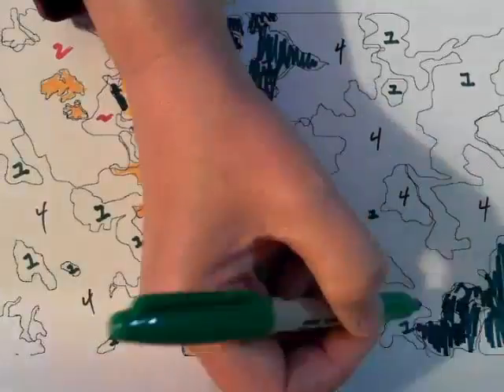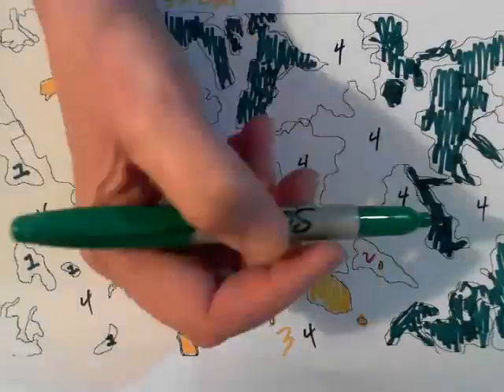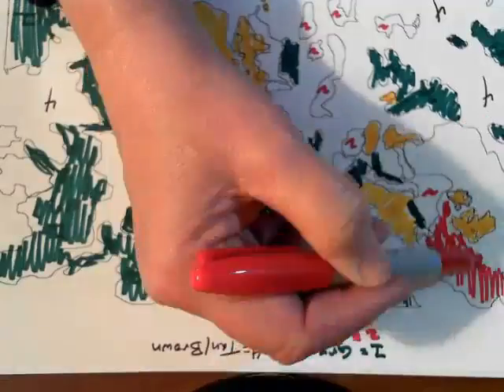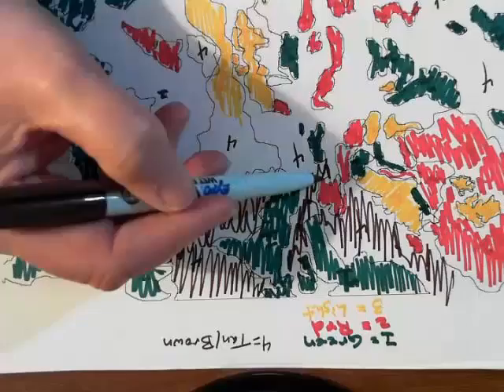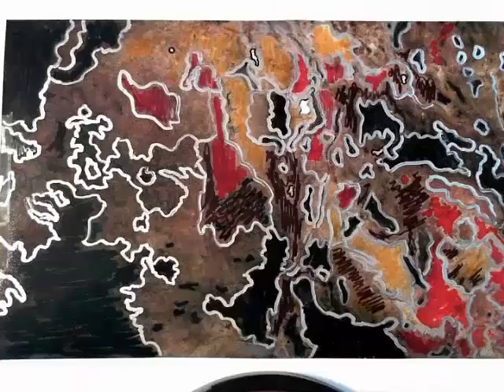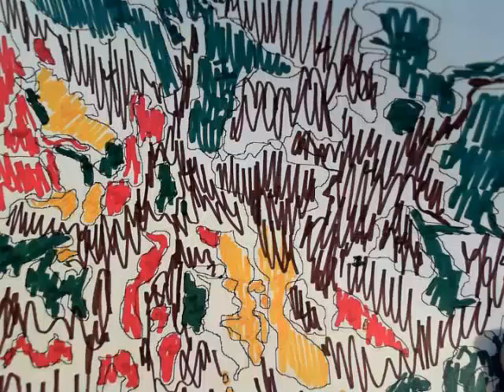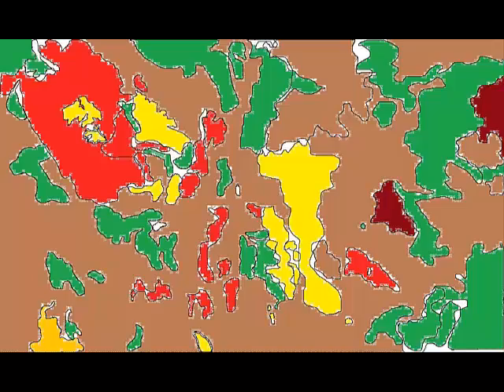iGETT Concept Module Supervised Classification using Paint by Number Analogy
This Concept Module focuses on learning about supervised classifications using Paint by Number analogy.